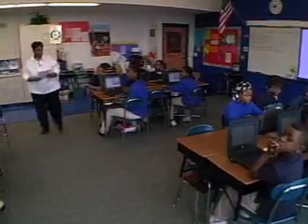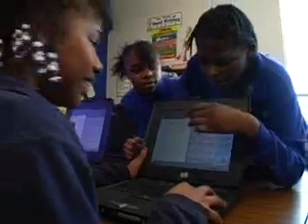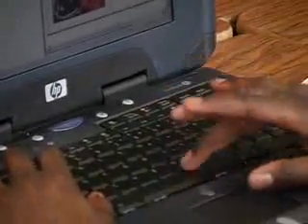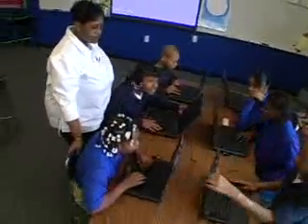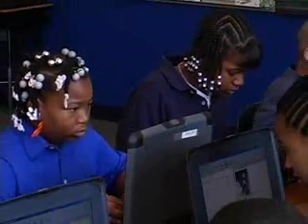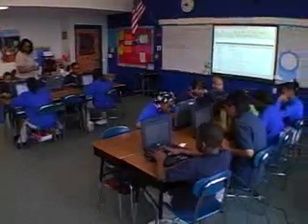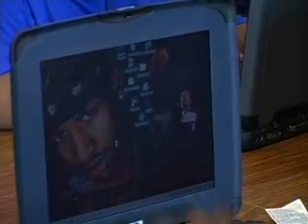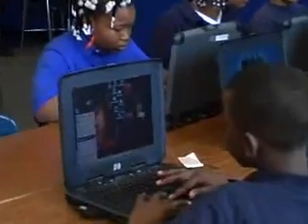Discourse social studies lesson - Dina B., 5th-6th grade